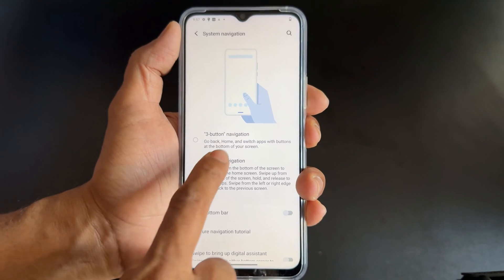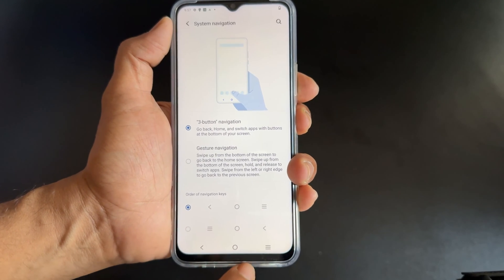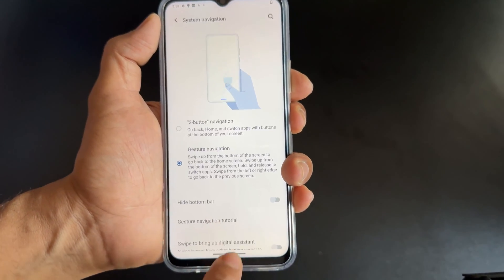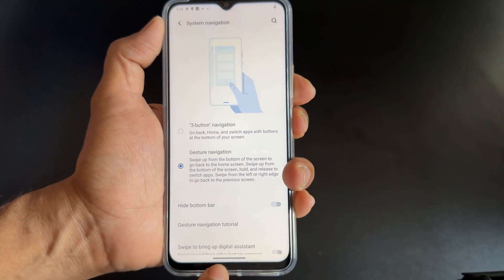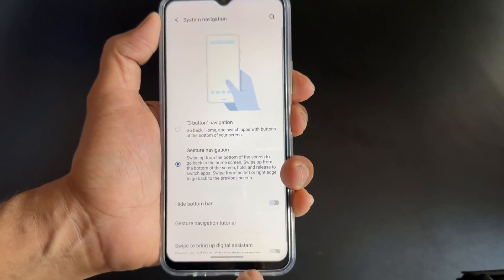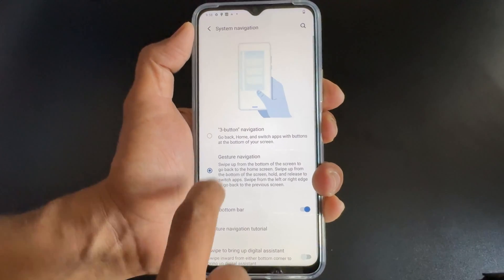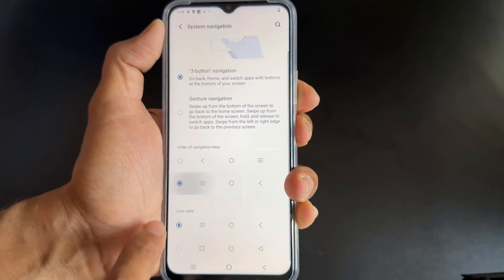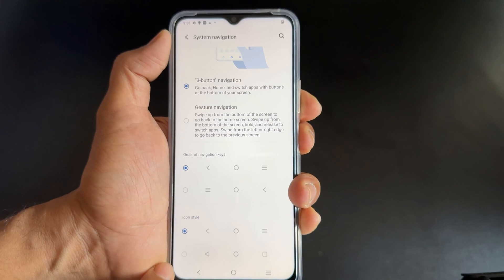How to change 3 Button Navigation / Gesture Navigation in Android Phone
hello guys, in this video, i am explaining that How to change 3 Button Navigation / Gesture Navigation in Android Phone